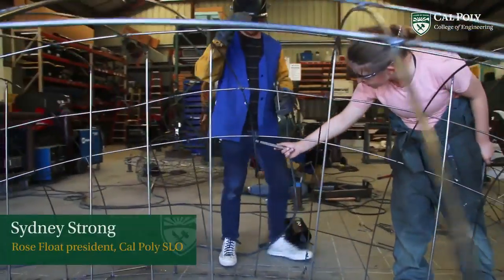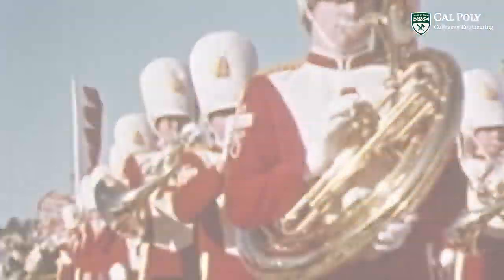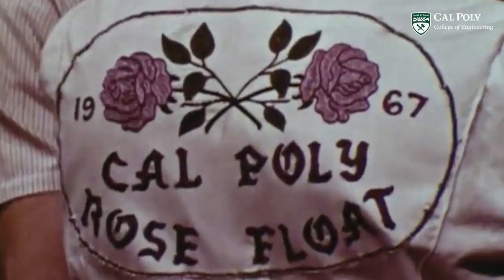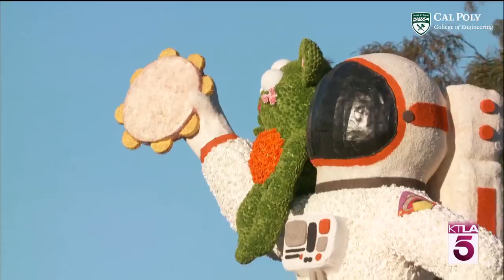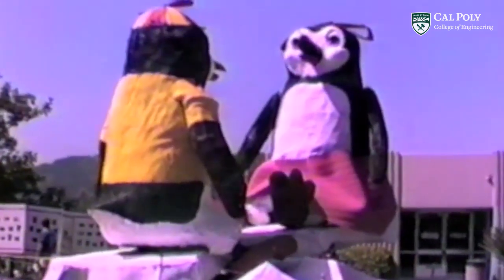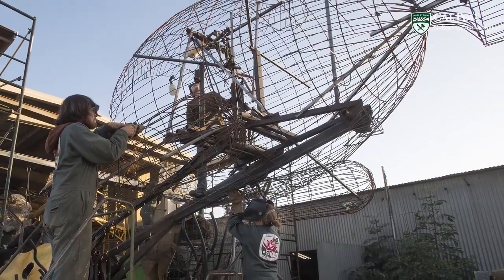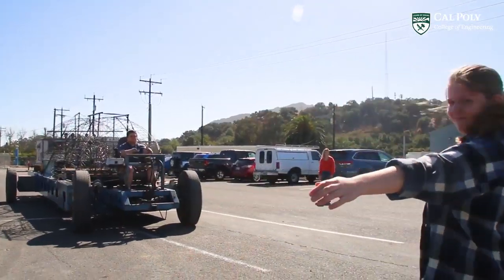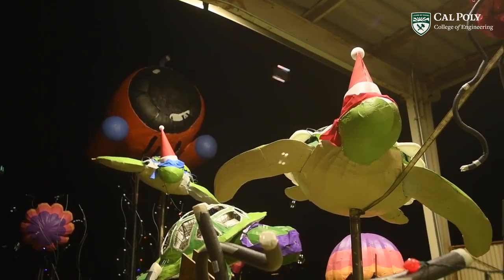Behind the scenes, building the Cal Poly Rose Float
The Cal Poly Rose Float was designed last January, look behind the scenes to see the technology under the flowers.  Cal Poly San Luis Obispo and Pomona bring two halves together to make a "55 foot masterpiece."

Video by: Cal Poly